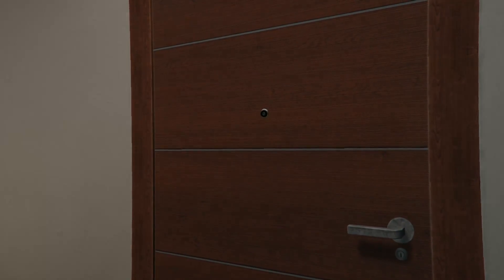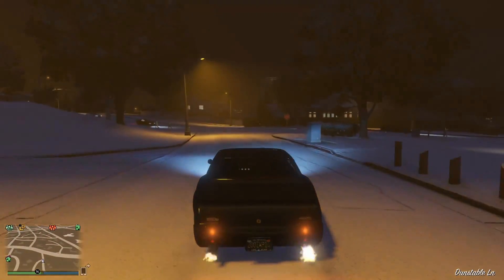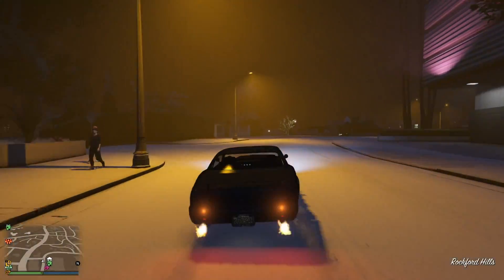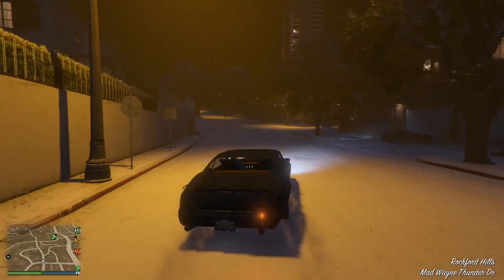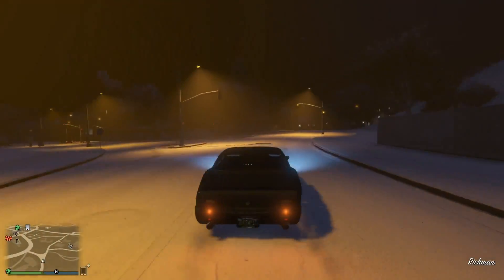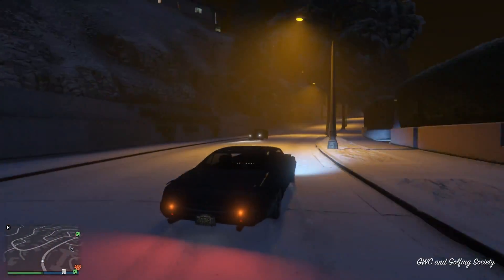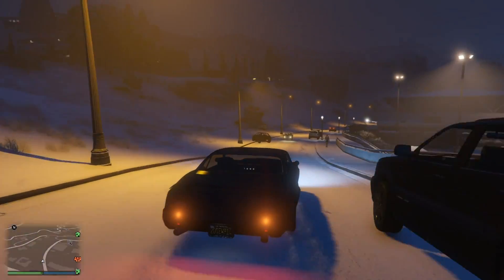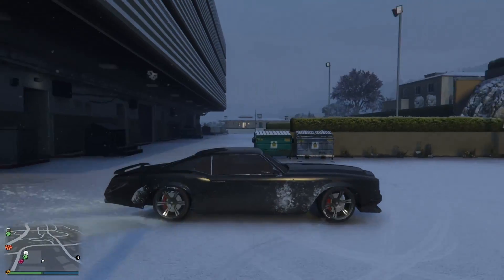GTA Online Drift Session #2 through traffic and snow! Sabre Turbo custom slashing the streets!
Epic drift session in the snow around Los Santos with the Sabre Turbo custom! All live gameplay and no use of the handbrake.. all throttle and braking and a whole lot of speed and skill!